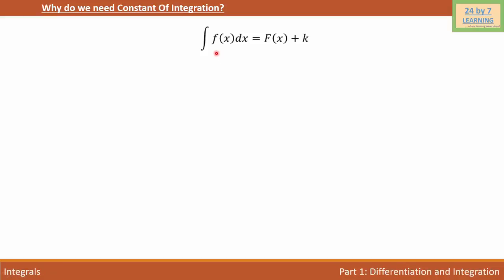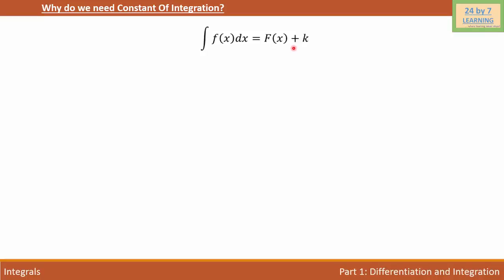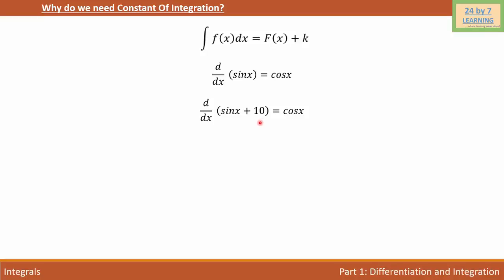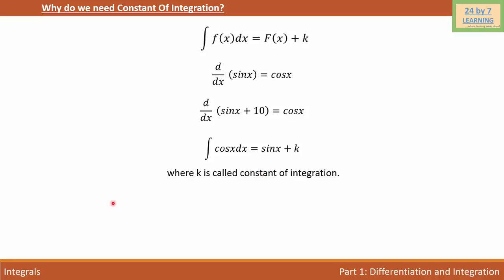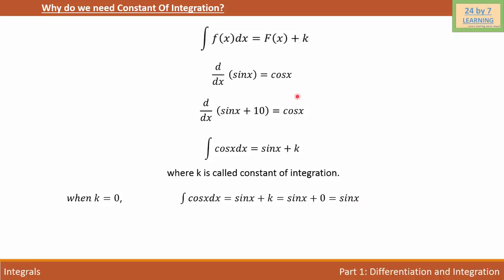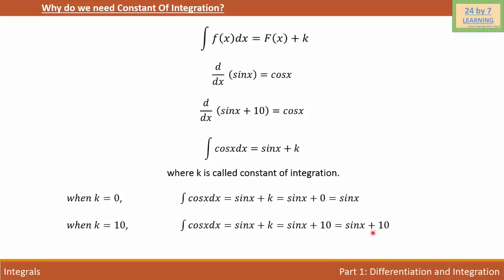Why Do we need a constant of Integration?